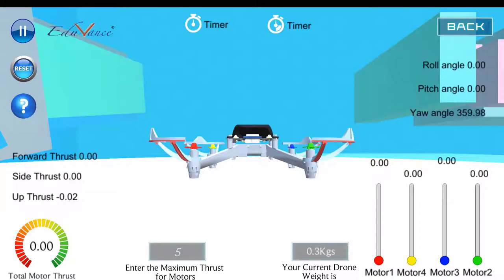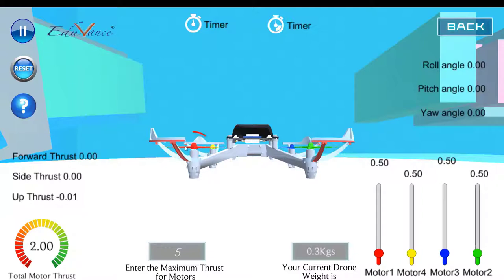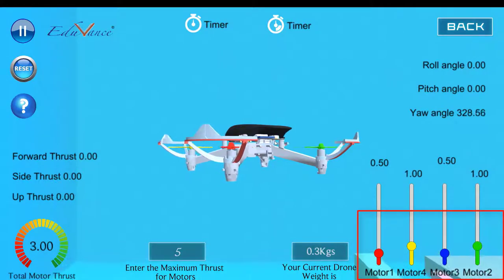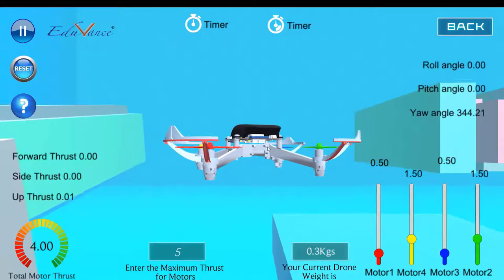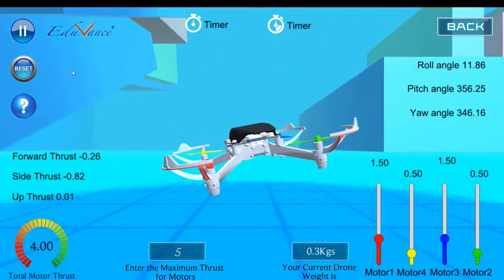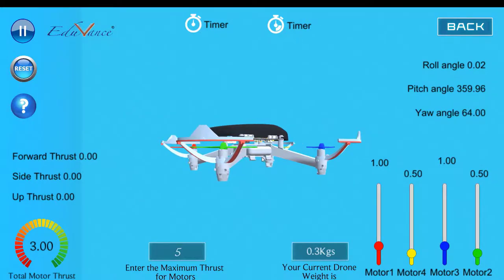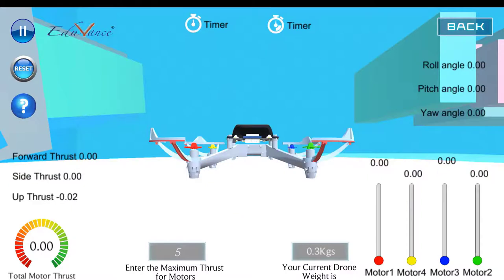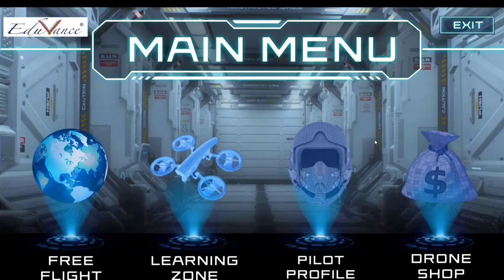Drone Simulator Course | Level 5 : Understanding Yaw motion | Practical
This lecture is a part of Drone Simulator Course.

Drone Simulator Course Description for video 1: Drone Simulator Course lecture series focuses on imparting knowledge to school students about Drone Technology using a Drone Simulator instead of a Physical Drone.

In this lecture,  you will learn about the construction of the drone and the various parts involved in it.